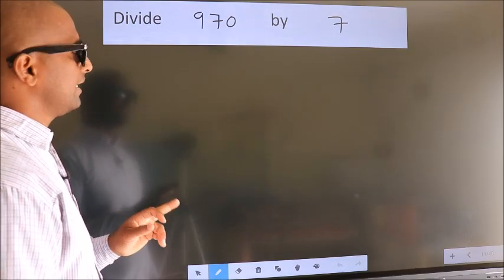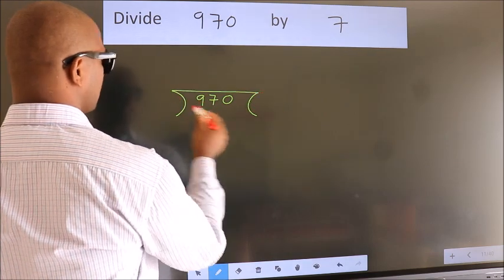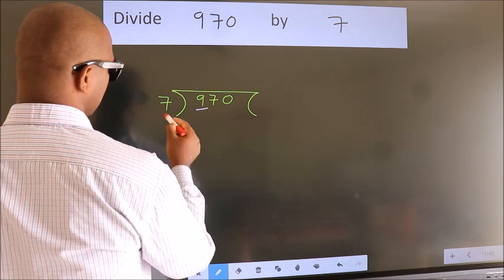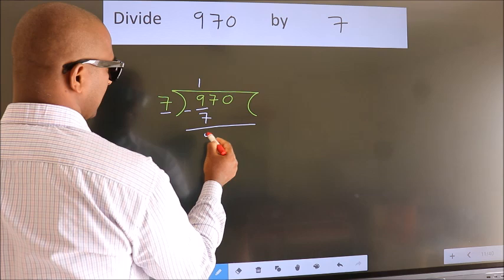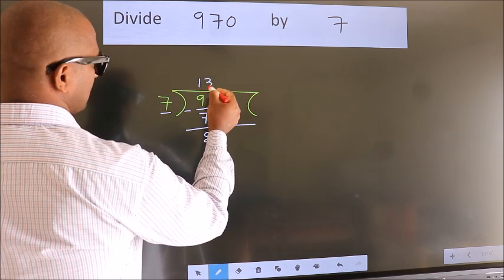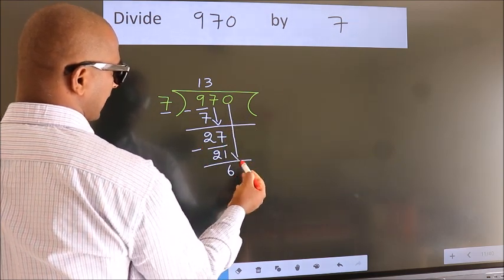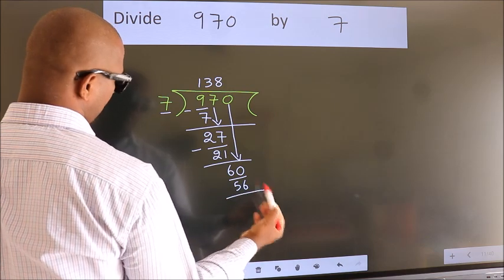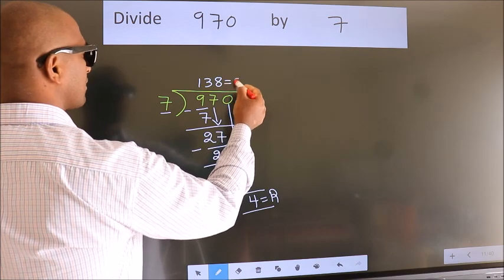Divide 970 by 7